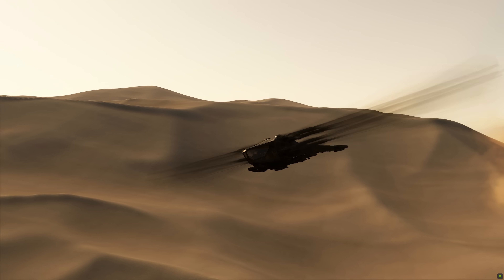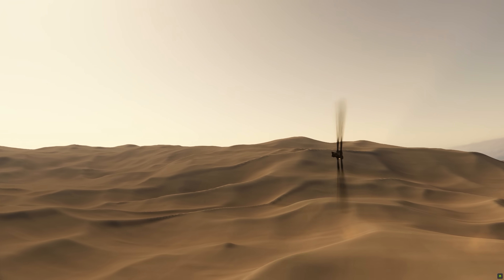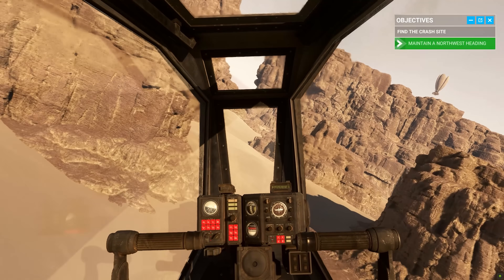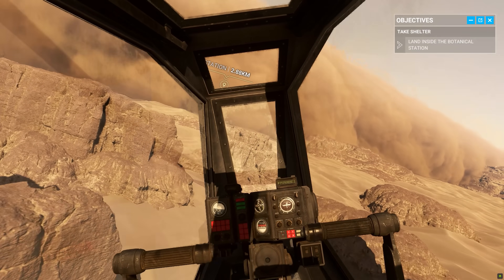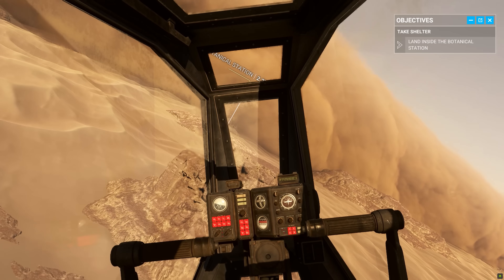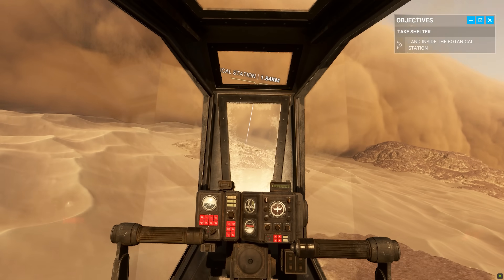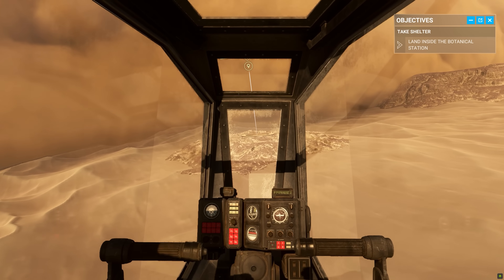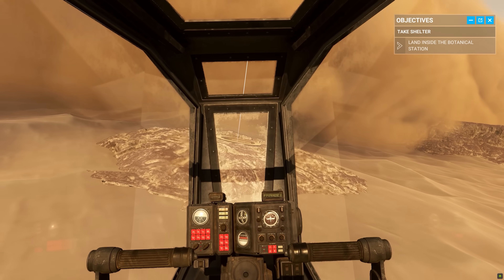Coriolis Storm Escape on Arrakis | MSFS 2020 | Ultra Graphics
Microsoft Flight Simulator - Dune Expansion

Two Ornithopter are on a recon sortie over the dunes of Arrakis. Flight instructor Owen Carrin has suffered an engine malfunction during the flight.

To make matters worse, a perilous coriolis storm is approaching fast from the west. Fly to his rescue.

MSFS Dune expansion was released today. Immerse yourself in Arrakis.

ps. Ordos harvester deployed!